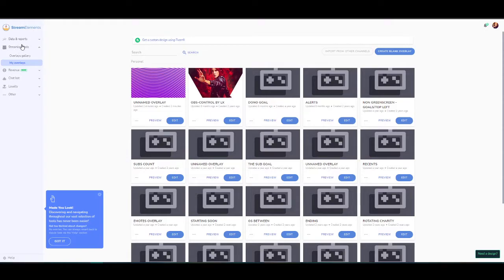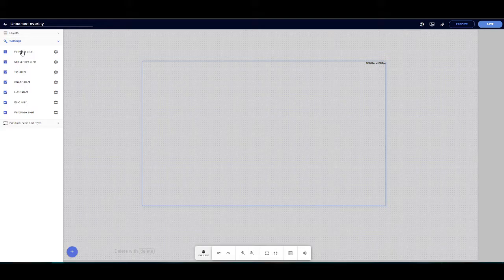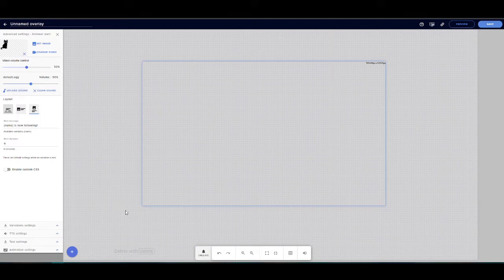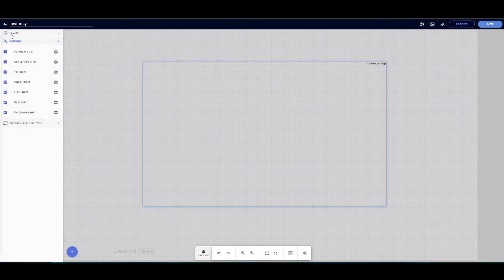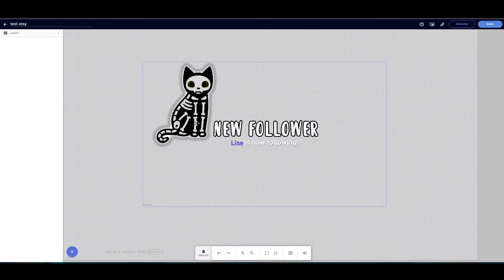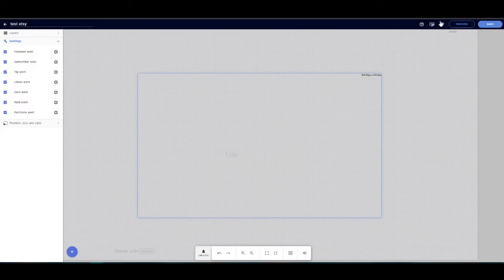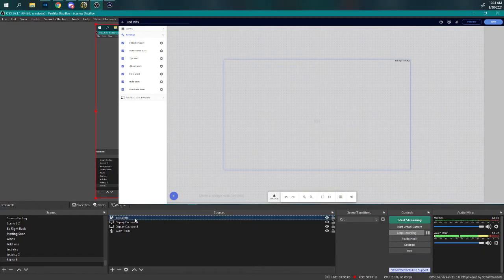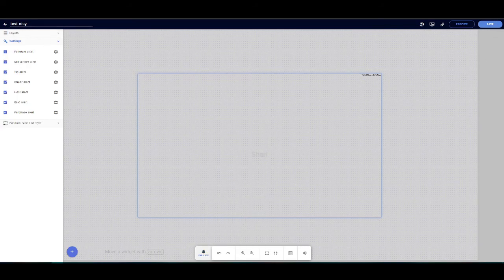Setting up Alerts - StreamElements